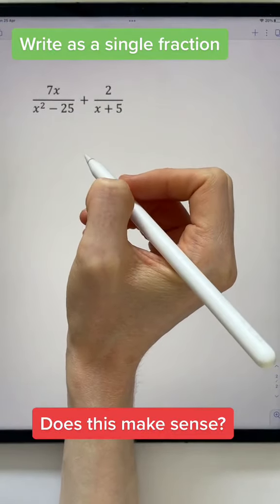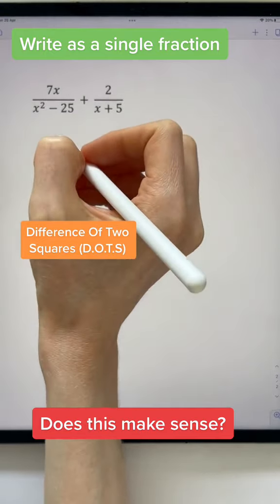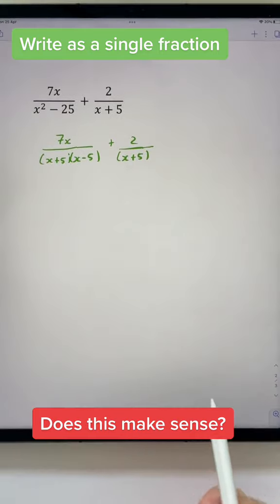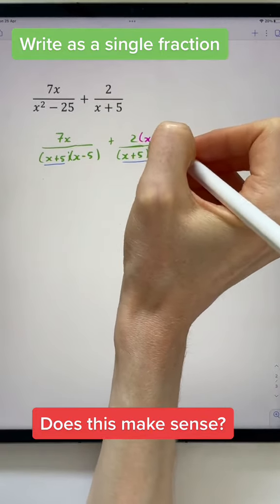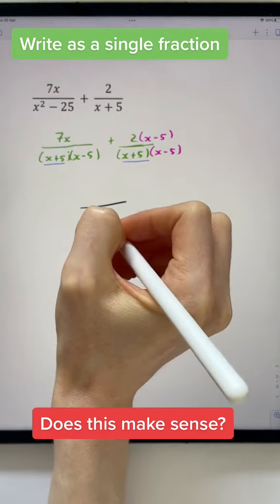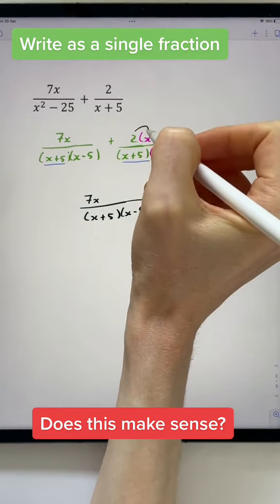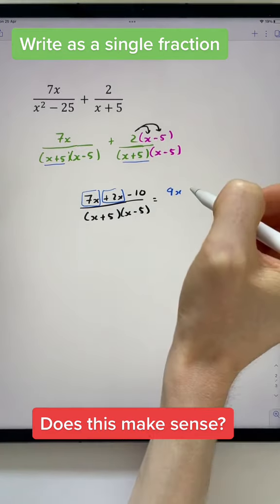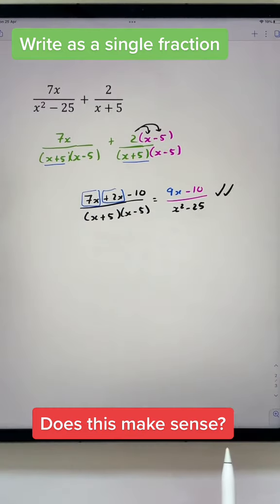masstik freegcsemathsteacher 1028 514 @freegcsemathsteacher